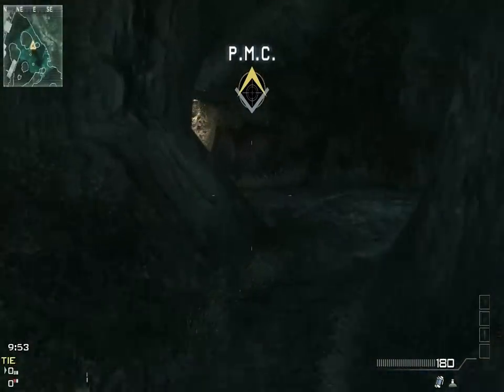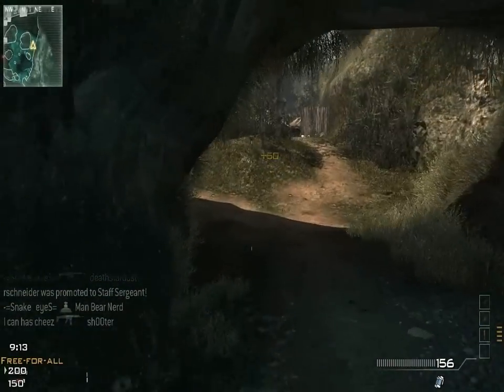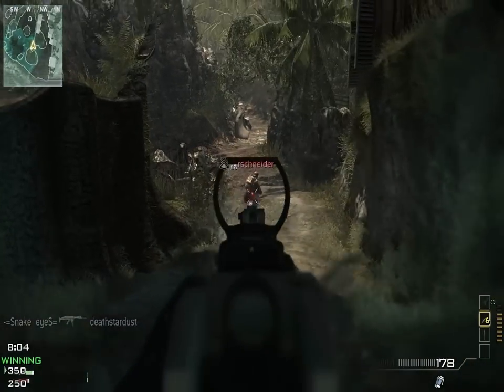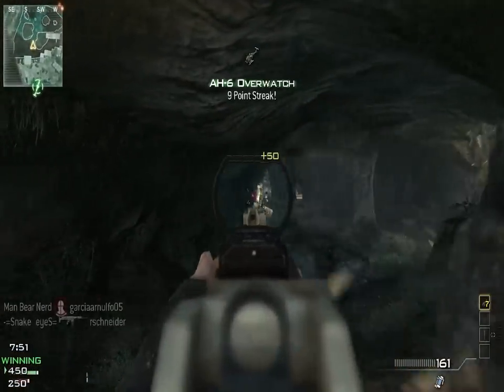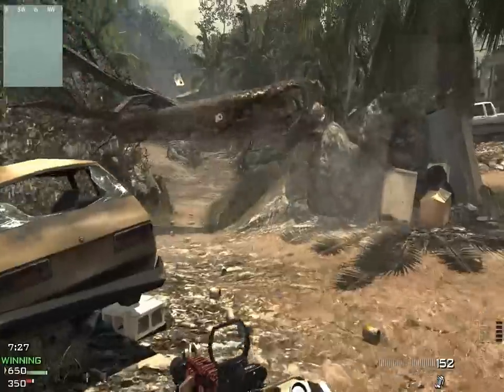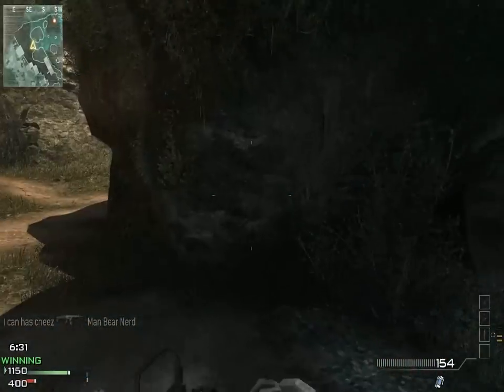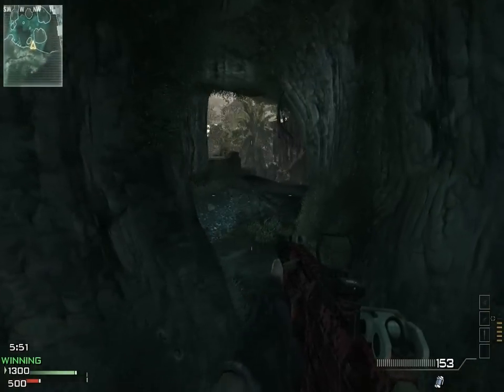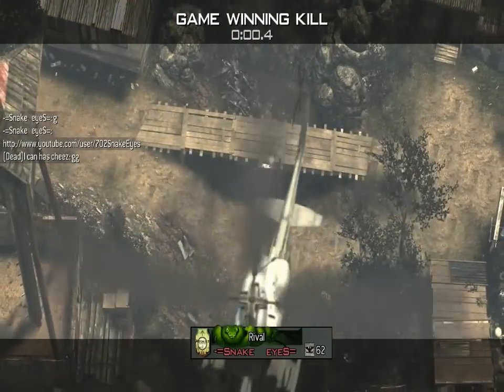[MW3]-Episode 69 (Free For All - Flawless, Village 30-0).wmv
-=Snake eyeS=- on Village.  I am continuing to use the ACR 6.8 w/silencer and red dot.  I spend the majority of this game defending the cave area.

I quickly get the 5-7-9 (predator missile, attack helicopter, ah-6) going.  Once all the kill streaks go away, they reset and I start getting them all back again, which is something MW2 didn't do.  The developers really thought out the game and I couldn't be happier with it.

Hasn't even been a week and I produce a 30-0 flawless game, which is making me happy.  Hope you all enjoy the footage.